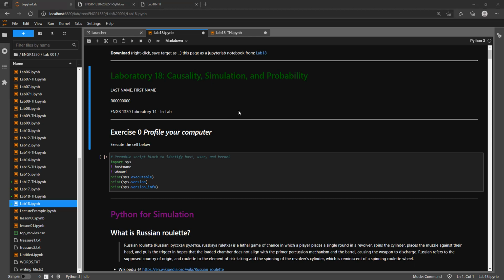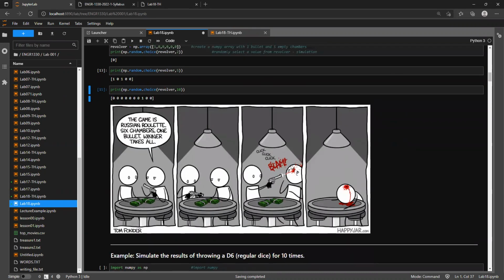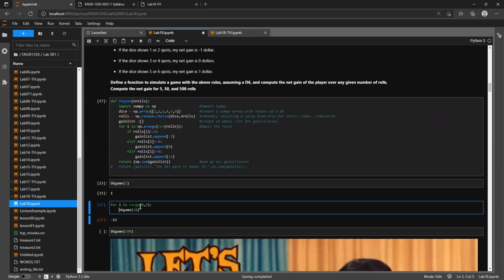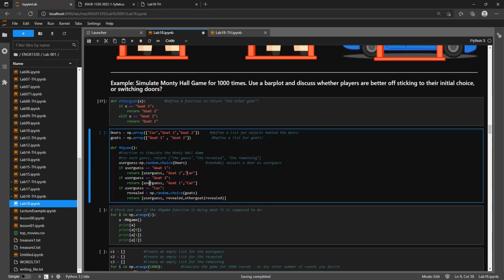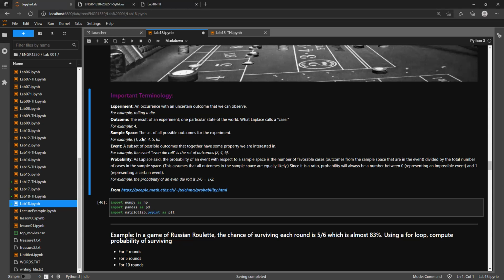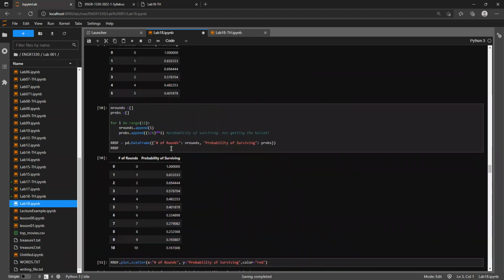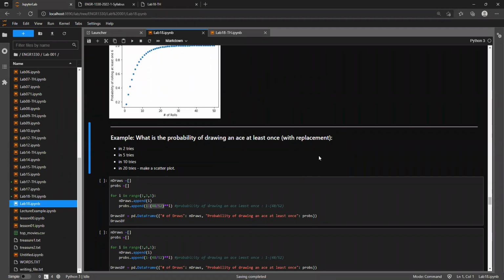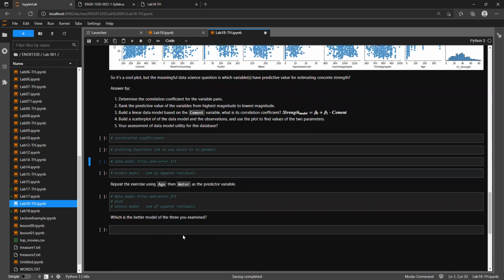ENGR-1330-2022-1-Sec001-Lab18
Russian roulette and other simulations